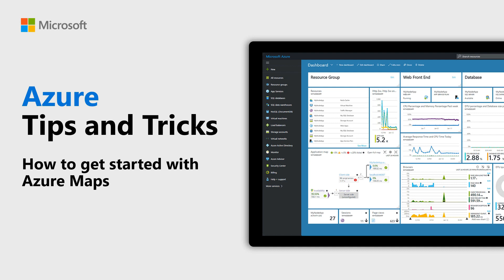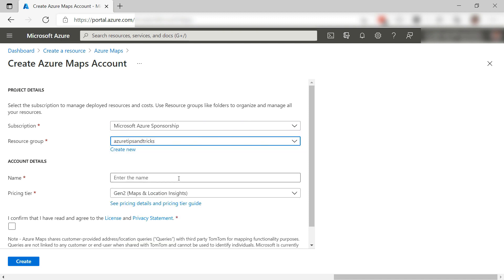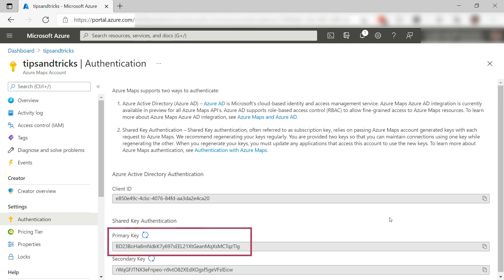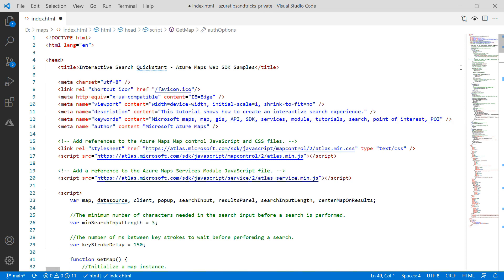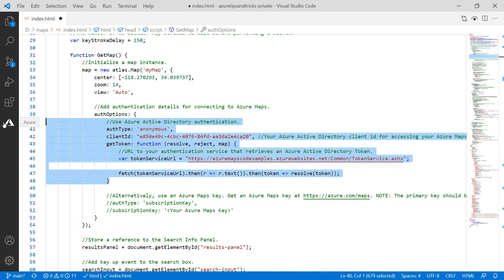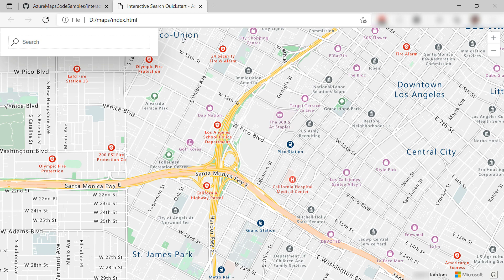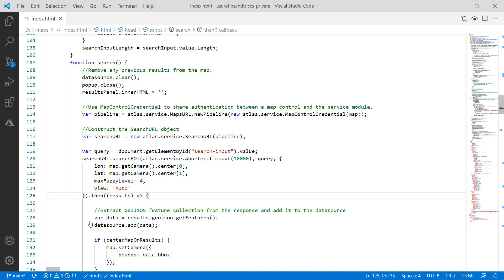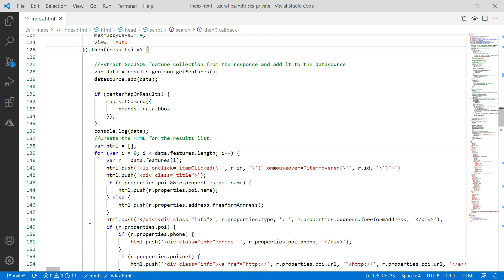How to get started with Azure Maps | Azure Tips and Tricks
In this edition of Azure Tips and Tricks, learn how to get started with Azure Maps.